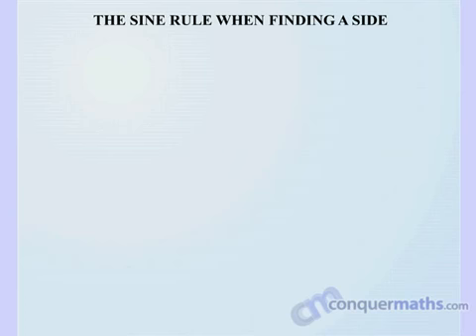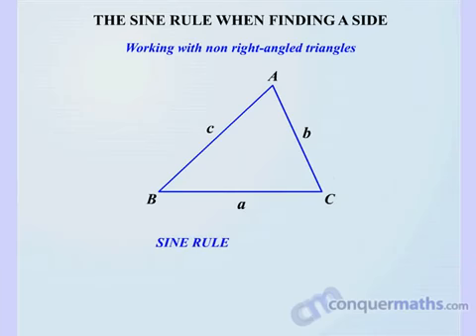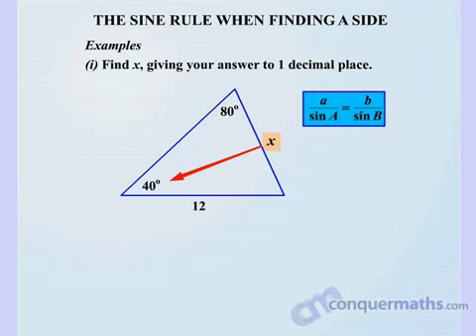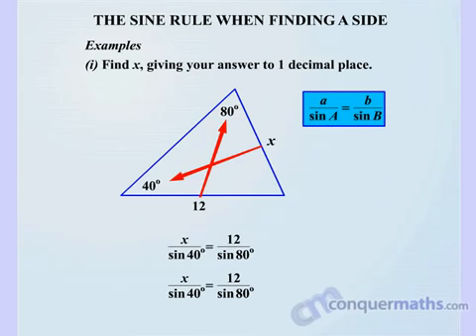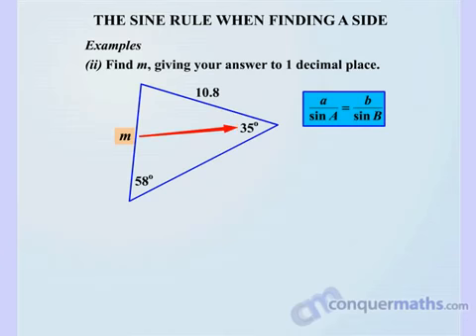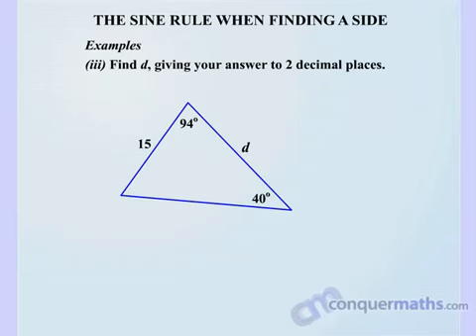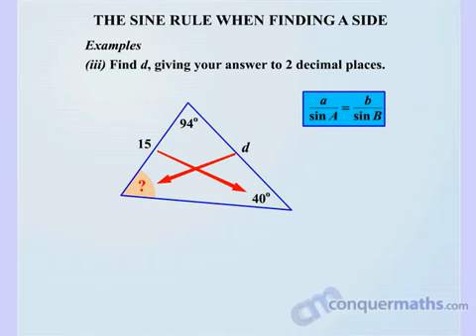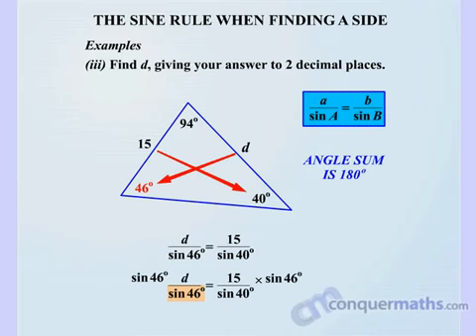Maths - The Sine Rule when Finding a Side - Key Stage 4 - YouTube.WEBM